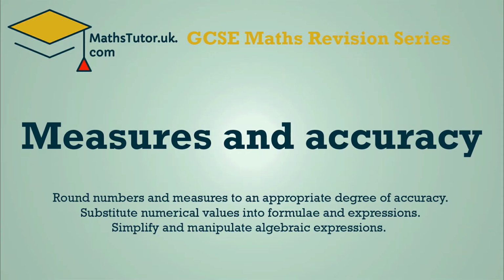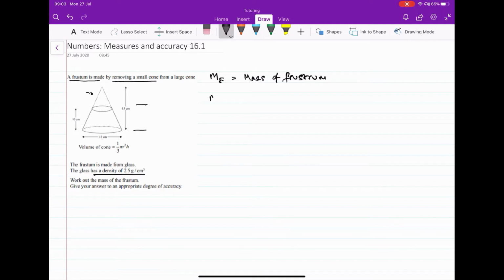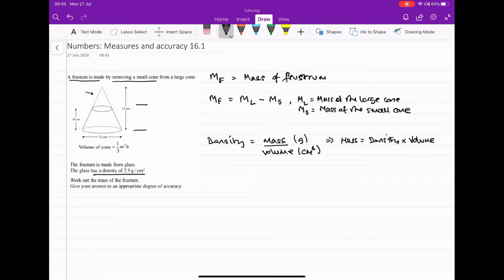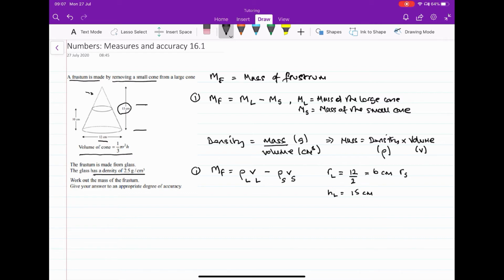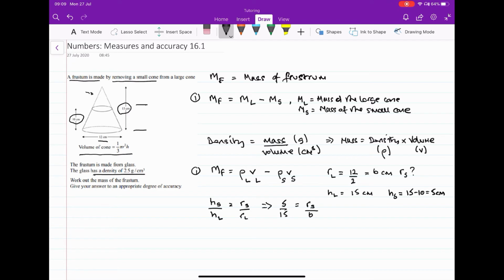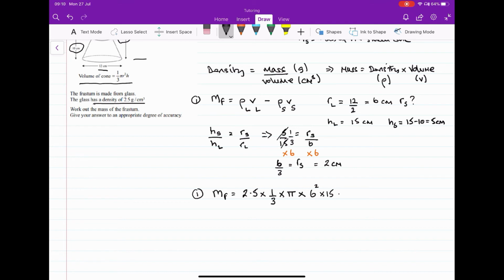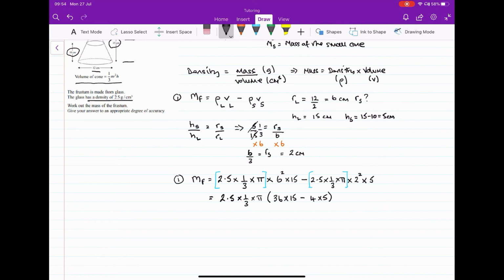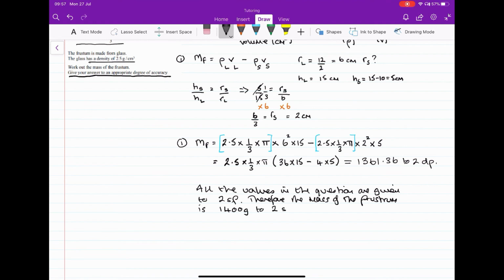GCSE measures and accuracy problem worked example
Worked solution of a typical GCSE Foundation Maths question on applying formulae to calculate the mass of an object
Revises skills to
- round numbers and measures to appropriate degree of accuracy (eg to a specified number of decimal places or significant figures)
- substitute numerical values into formulae and expressions including scientific formulae
- simplify and manipulate algebraic expressions
GCSE maths topics
GCSE UK DoE Maths specification references Number refs 15 and Algebra refs 2 and 4 .